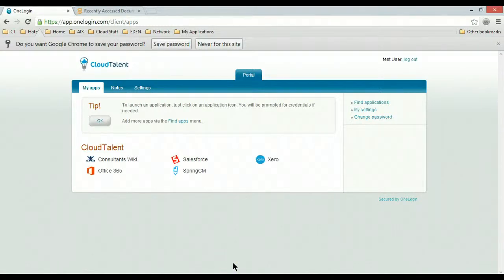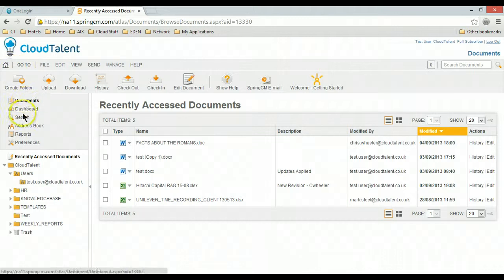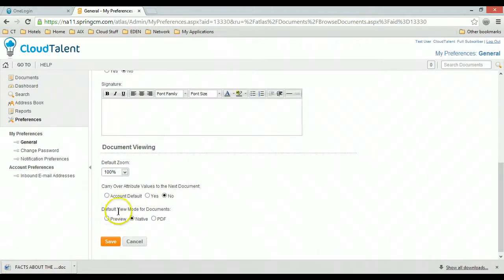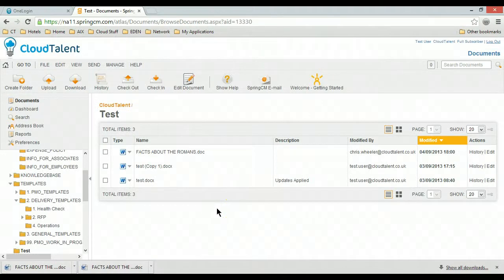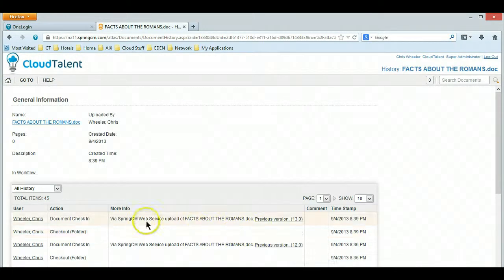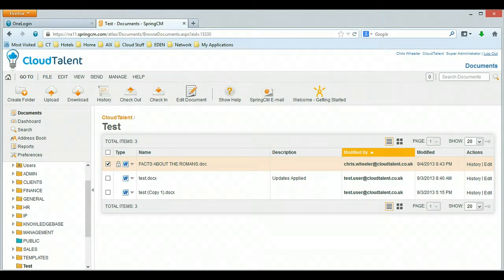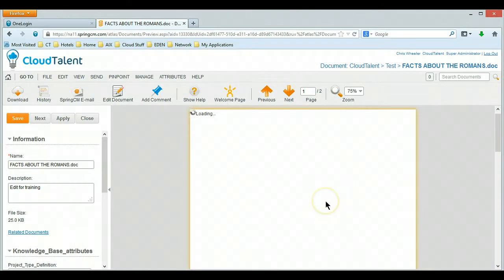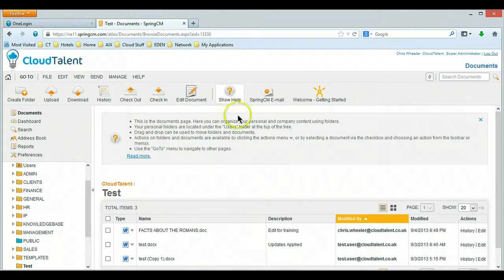CT_SCM_USE_WEB_UI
Use the Web UI